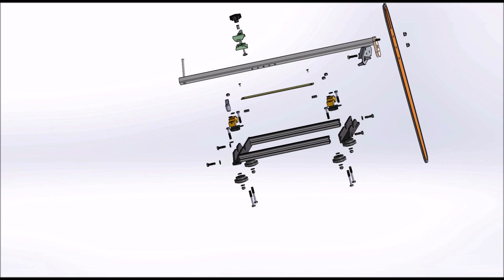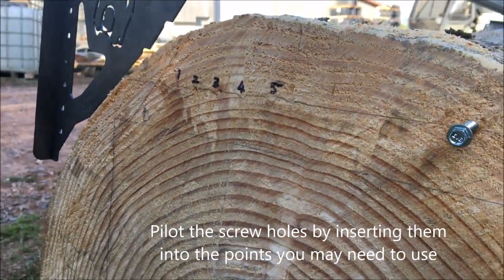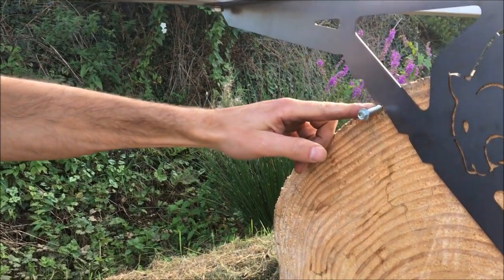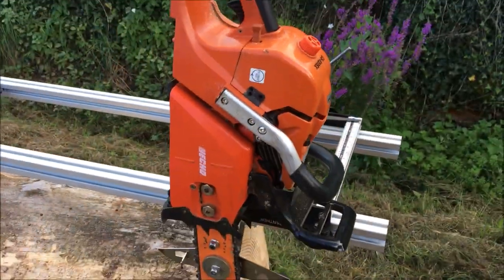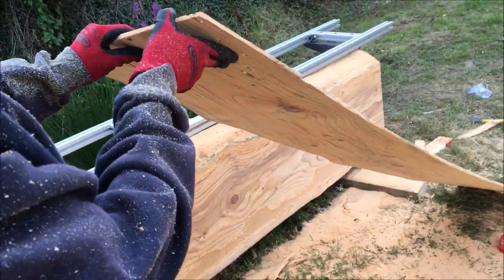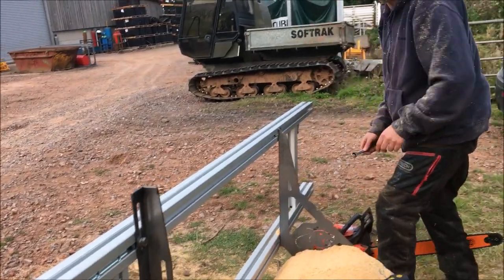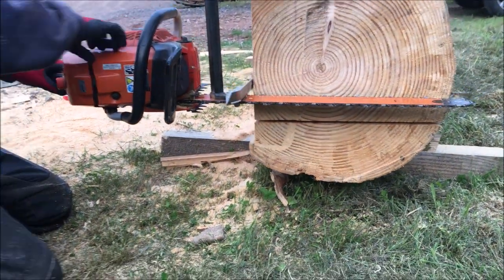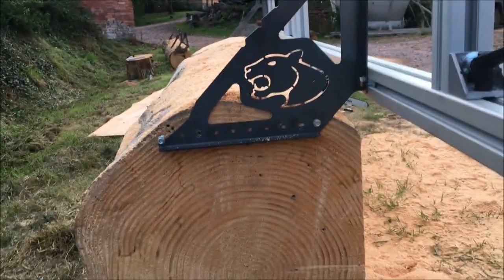First Panther Intersect Video - Worth watching all the way through.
Welcome to the Panther Intersect Chainsaw Mill. It's the most versatile chainsaw mill in the world but you will have to apply yourself in order to understand why and how it is. Watch the videos attached and understand how it works and you you can then apply it to your own way of working. If possible try and think out of the box - this is not a mill that does A,B and C. It's a mill that once you understand how it works you then apply it to your own working practice.

It runs on the Panther 1st Cut system [STANDARD width]. That was always the idea - make things modular - make it so you can use one set up for x2 things. So not only does the Panther 1st Cut System allow you to get the first cut flat on the Horizon set up - it is used for the Panther Intersect as well.

What is it good for? It's really good for doing trees where the bar is smaller than the diameter ie. you can do a 4ft tree with a 30"[76cm] bar [please watched the attached videos].
It's really good for squaring timber and making posts.
It's not so good for cutting bendy logs OR if you want to have planks that have waney edges on each side. Because no mill will do everything well... this is the weakness of this mill. If you are asking how come? you haven't watched all the vids!

Some hard facts! We have used this mill using up to a 30" guidebar. Will it take longer? Can I put a 36" bar on? Yes you can BUT if your set up is not cutting correctly - it will likely not work. So yes you can if your equipment is properly handled and maintained. If not the cut will be hard work, the bar will get hot, the cut will waver. Where the mill bolts to the bar has a good surface area and provides really good support.

Cutting vertically some customers have put longer bars on this mill with success - however we recommend a maximum of 30"[76cm].
If you want to quickly buy a mill for strapping on your saw as you have a tree available this weekend - this is not the mill for you. You'll get frustrated with trying to use it. This mill is for customers who are looking to invest their time and attention as well as their ££. And for that they will be rewarded.

It has taken sometime to develop and sort production now we have it here it will be groundbreaking in terms of what you can do with it.

Fully light and portable - still uses the log as a reference point
Runs on smooth bearings that allow no movement of the mill - all you do is push
Incredibly accurate milling with only 40% effort required of conventional chainsaw mills
Utilises Panther first cut system
Rotates from vertical to horizontal - allows log to be milled without moving any planks

Watch this space because we will be using longer bars on this mill [up to 30"] as well as using it for re sawing timber and possible even levelling dry boards ready for planing - it's all happening!